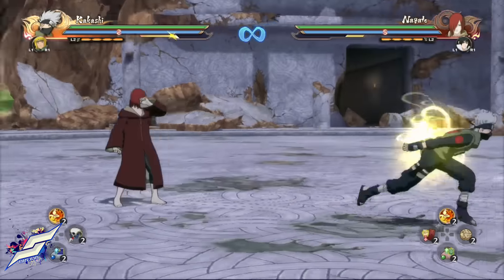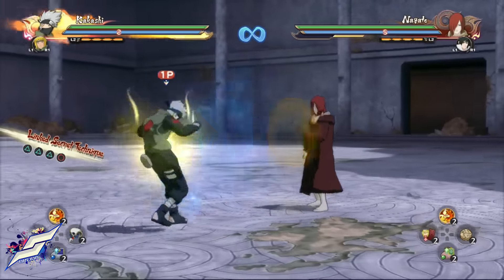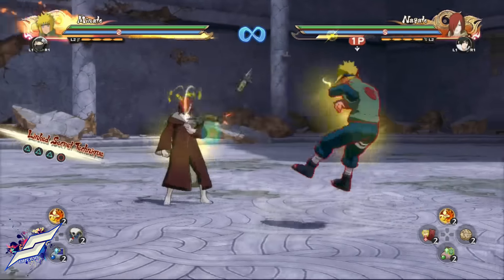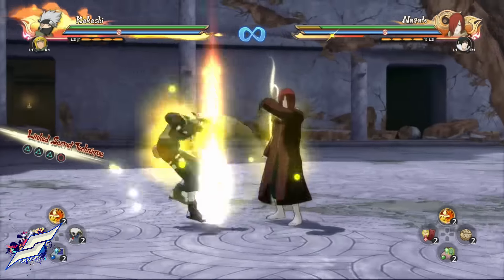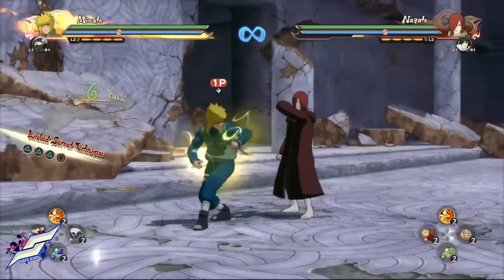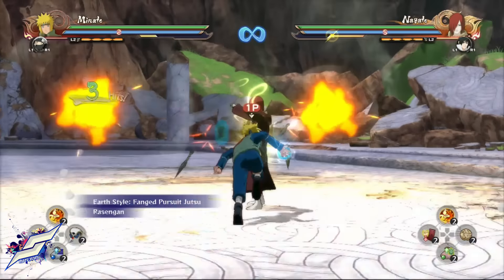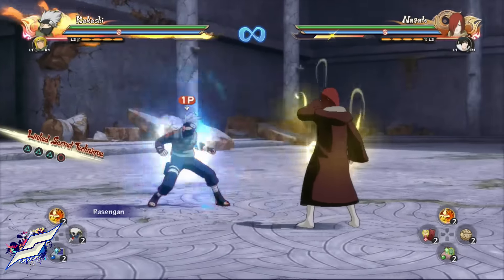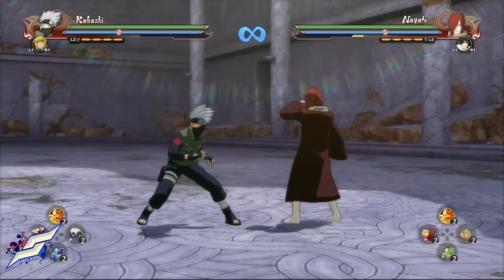Naruto: Ultimate Ninja Storm 4 | Learning How to Style | Fundamentals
OK MANY OF YOU WANT ME TO DO THIS SO HERE IT IS! HOW TO STYLE BASICS, THIS ISNT EASY BUT JUST WATCH AND LEARN, IN FUTURE ILL BRING A LIVE COMMENTARY WHEN I GET THE HANG OF STYLING BUT HERES AN UPDATE FOR THE FUTURE OF SUREIDU GAMING, AND ALSO PLANS!

WELL hope you guys enjoy! Such an Amazing game! Going to upload more!

Hey guys, I'm SUREIDU AMANO and this is my new channel where I'll be posting videos of my crazy adventures in the gaming world and some tutorials and many more!

So you better get your ass ready for epic videos! Sit down and Enjoy!

It would be helpful if you let me know what you guys think.